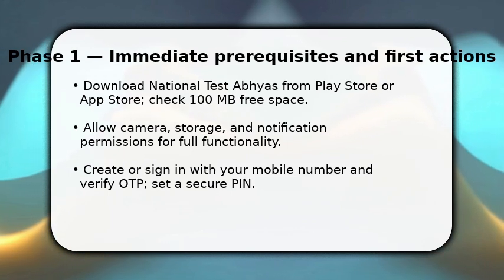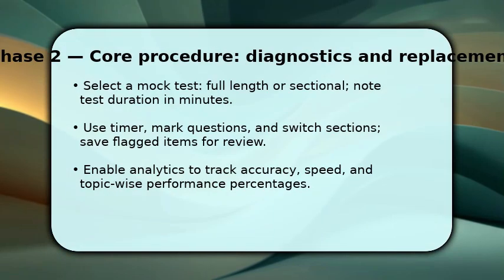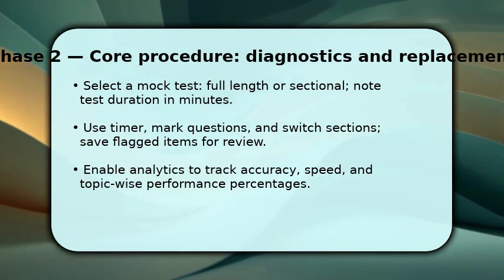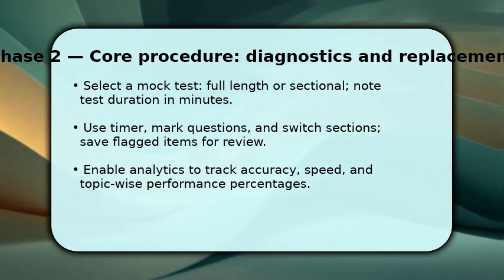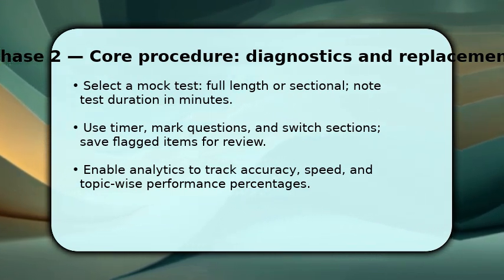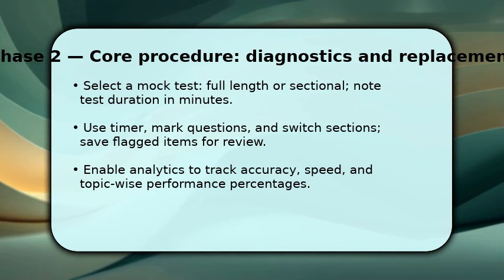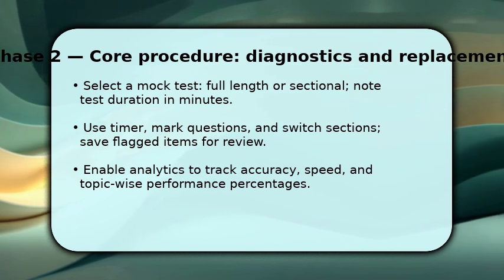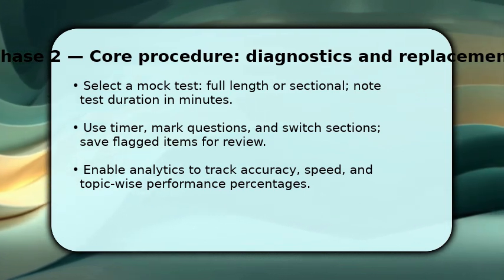How to Use National Test Abhyas App - Easy Guide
How to Use National Test Abhyas App - Easy Guide | 🔒 Surfshark VPN Deal — Stay private and secure. $1.99/mo + 3 Months Free ▸

Discover the simplicity of mastering national exams using our step-bythy guide. This video takes you through setting up and navigating the National Test Abhyas app, ensuring your preparation is on point for any examination.